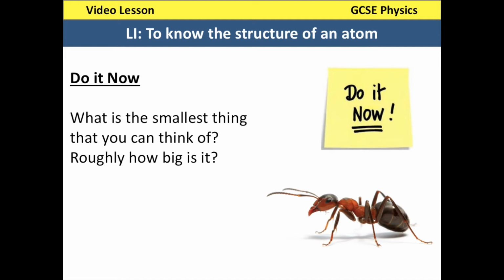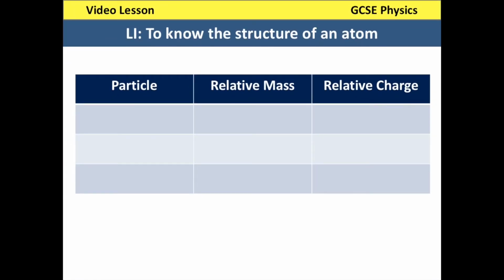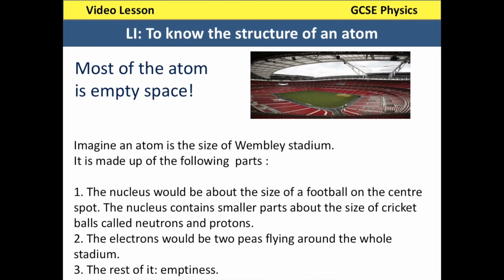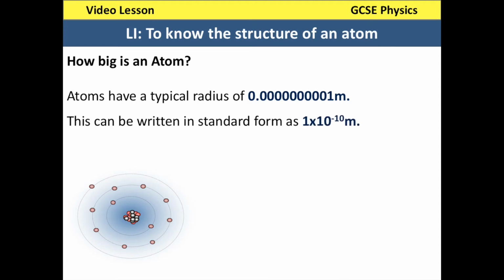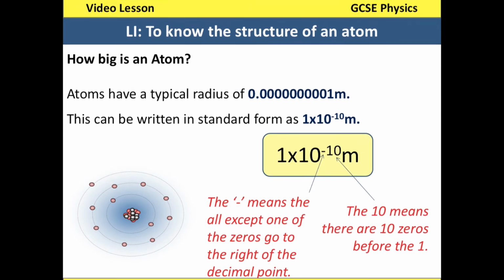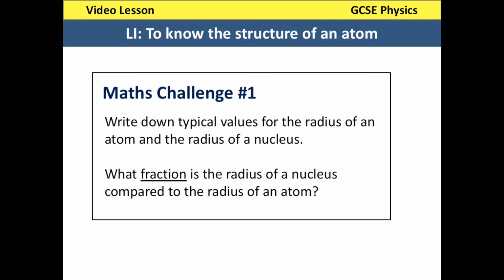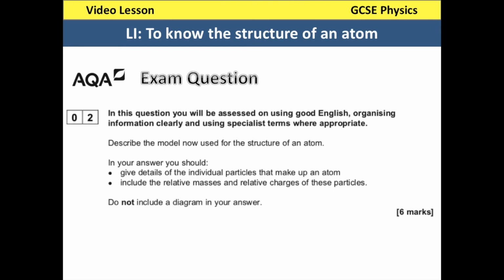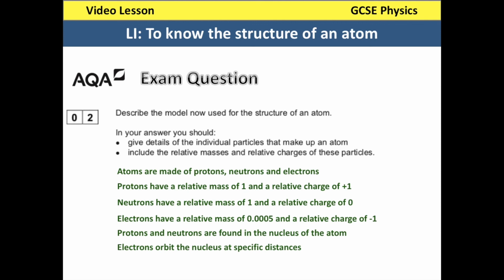Structure of an Atom GCSE 9-1 Walkthrough Lesson